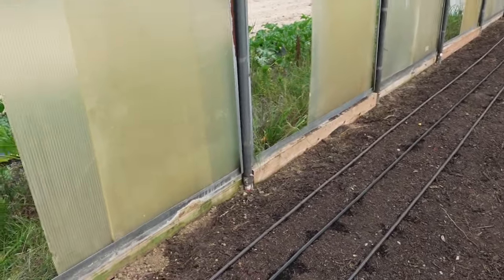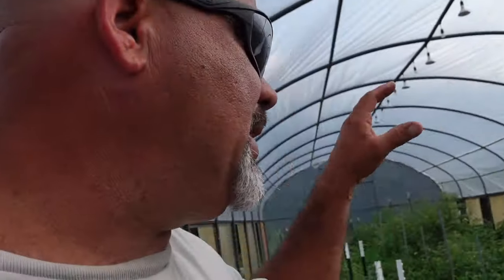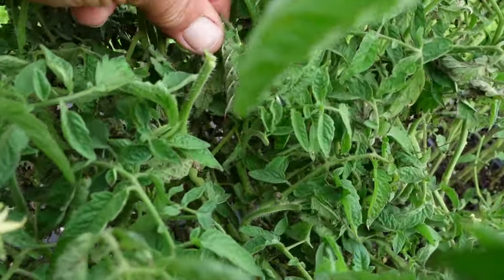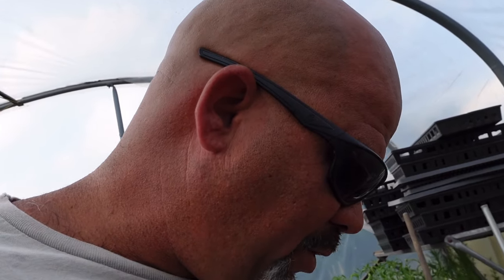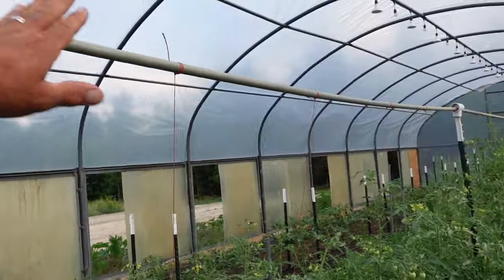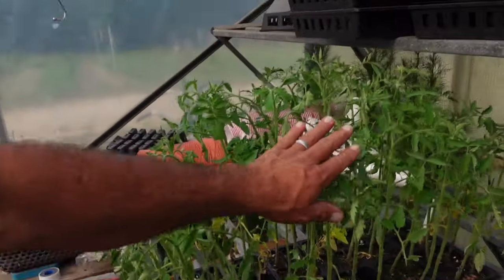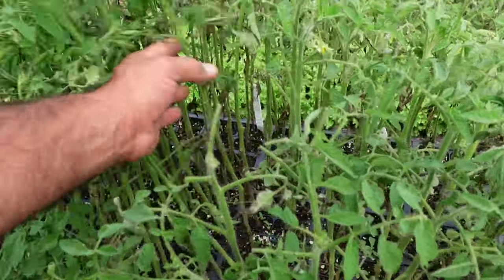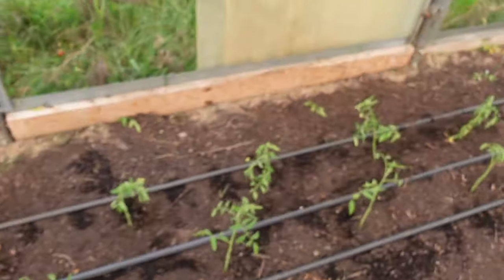Our first planting of Heirloom Tomatoes - German Johnson Heirloom tomatoes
We finally got the first planting of BHN-589 determinate tomatoes pulled out of the high tunnel and in todays video we will be planting our first round of German Johnson Heirloom tomatoes. This is one of the most sought after varieties that we offer and hope for a good yield.